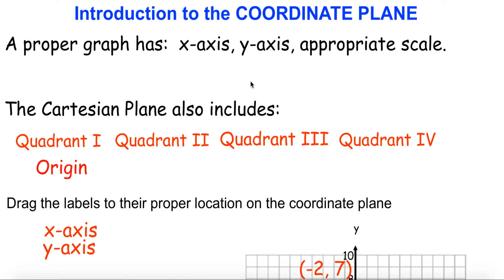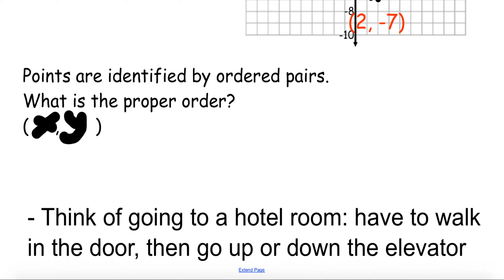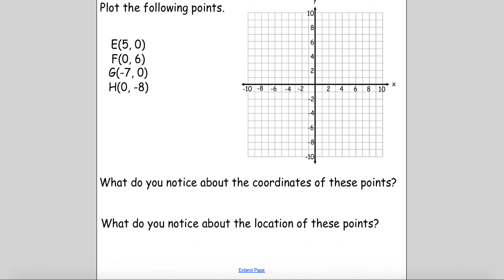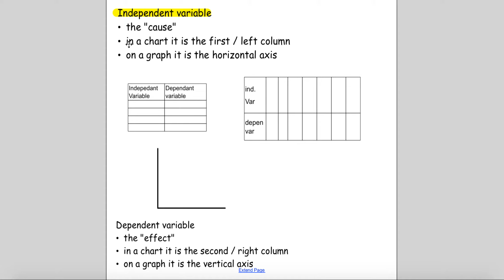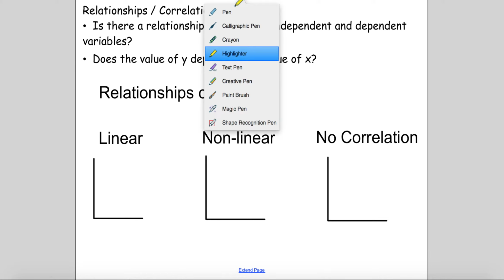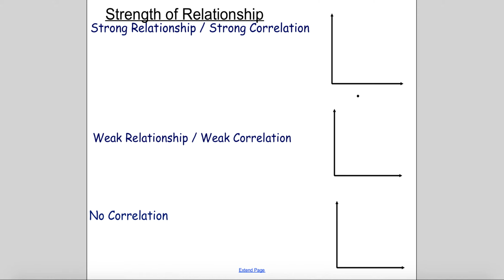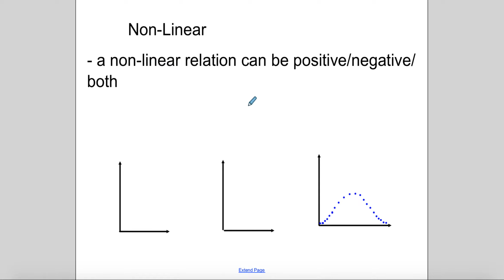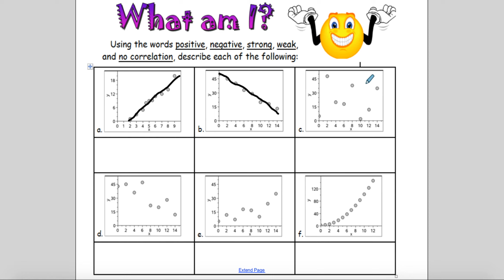Oct 12 Gr 9 IB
Preston Physics Grade 11